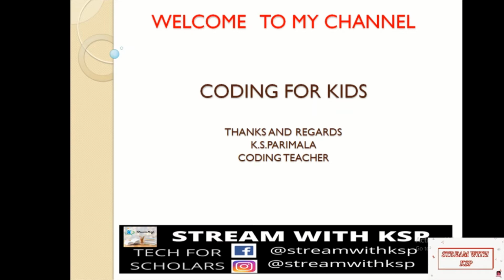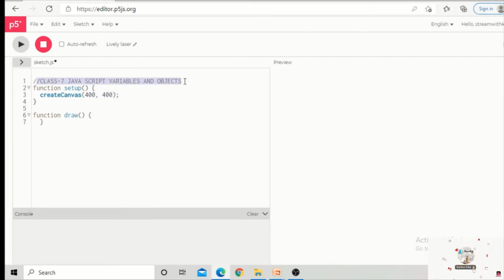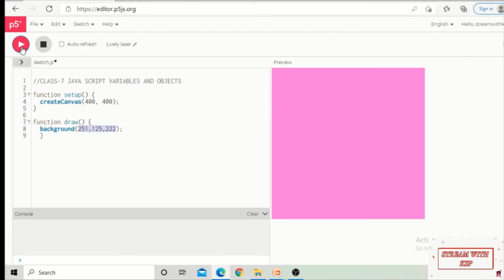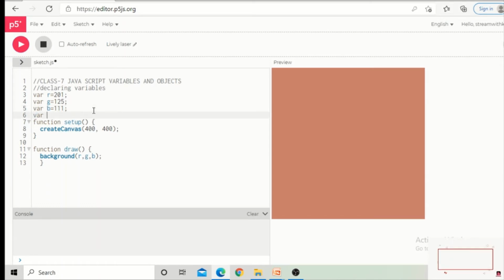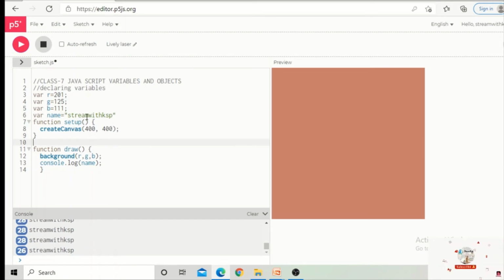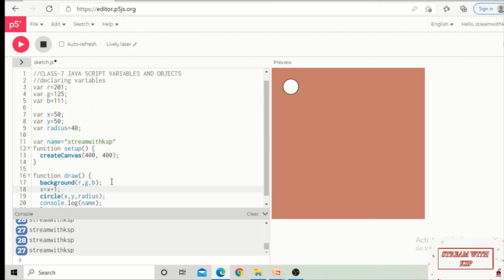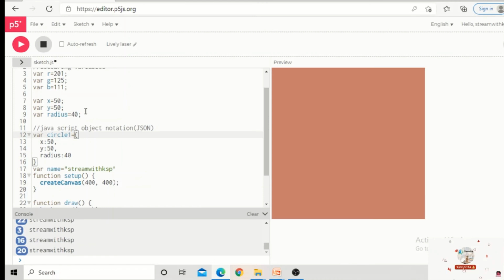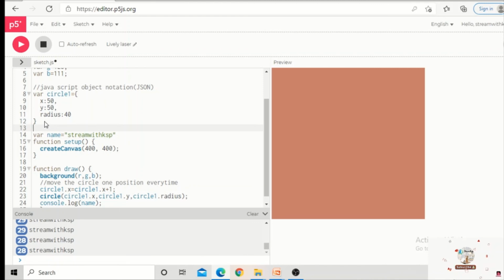CLASS-7 JAVASCRIPT VARIABLES AND JAVASCRIPT OBJECTS IN P5 EDITOR (CODING CLASS FOR KIDS)JAVASCRIPT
#P5 EDITOR IS ONLINE EDITOR## P5 editor is used execute Java script programs## P5 editor is used create games ,apps and projects . #kids coding class# kids learning coding## coding class#games creation#kid coding#JAVA SCRIPT ROGRAMMING LANGUAGE#JAVA SCRIPT PROGRAMMING #JAVA SCRIPT GAMES